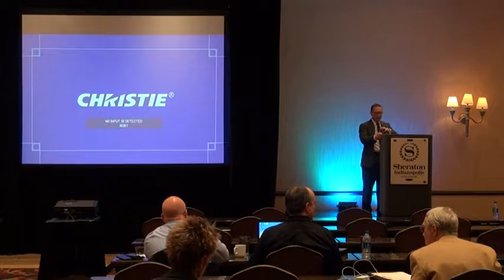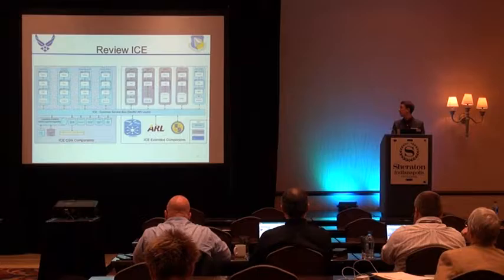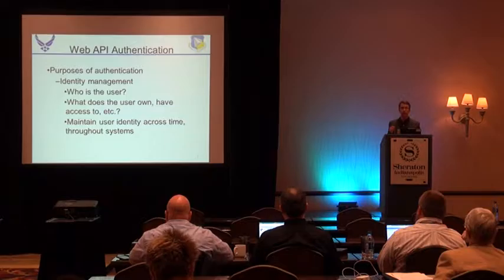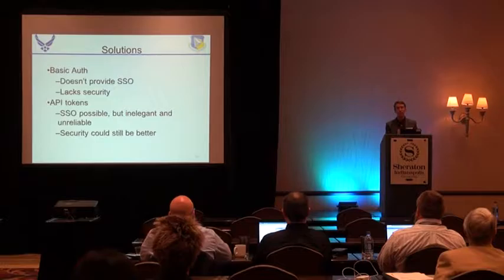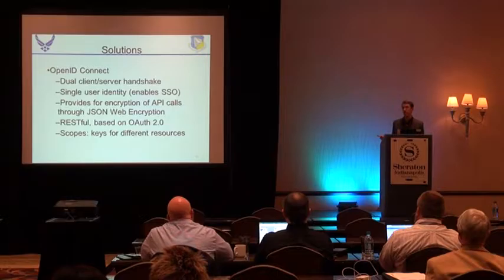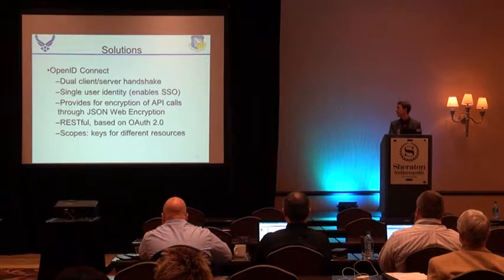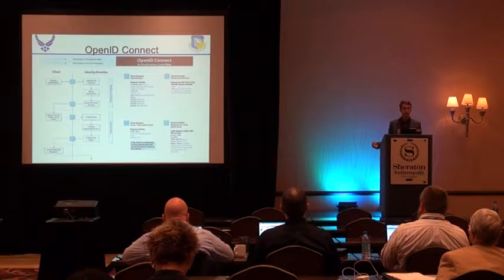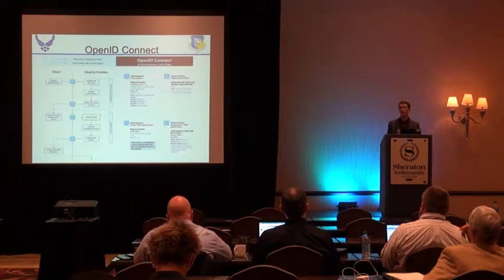Federated Digital Object Management through Persistent Identification by Kevin Porter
Federated Digital Object Management through Persistent Identification
K Porter, M Jacobsen, J Thiese, M Benedict, L Simmons

TUESDAY, SEPTEMBER 15, 2015 4:00 PM

The Integrated Collaborative Environment (ICE) is a federated software framework that aims at connecting disparate systems for the purpose of enhanced productivity in the AFRL community. To meet demands for greater efficiency and better research, ICE acts as a common mediator between numerous optimized services. In order to achieve that goal of federated interconnection, a common language is necessary in order to map data from one system to another. That common language must be capable of ensuring data integrity and traceability all while providing the convenience of an interconnected web of software and services.

I or Handle, the ICE team opted to create a custom framework which addresses the unique requirements of DOD research, such as security. These persistent identifiers are the first-class master names for all objects that exist within ICE, guaranteeing that users can transfer and house data within the ICE ecosystem as they wish with ease, all while retaining a complete map of how data relate to one another and where they live. Data elements can then be related from one system to another through the Hub, for instance, such that all elements relating to some defined category can be depicted with full confidence to the user. Moreover, the ICE PIDs are agnostic to the platforms to which it communicates, enabling the PID to act through the ICE Common Service Bus as a mediator between truly federated exchanges. Through the use of PIDs, the research community is provided with data that are more accessible, more accurate, and more traceable.